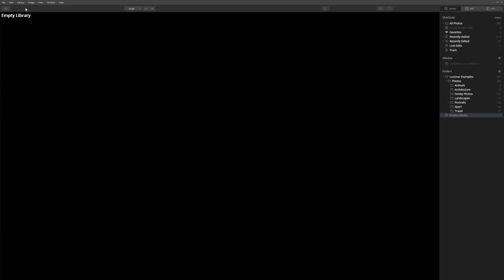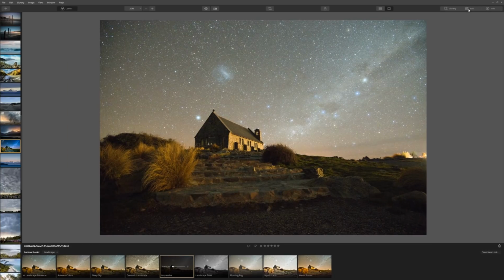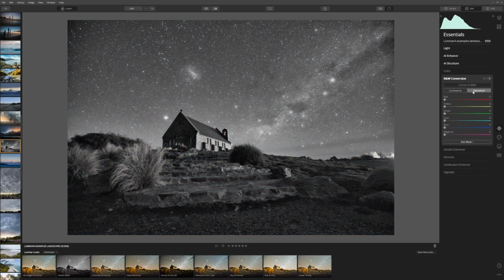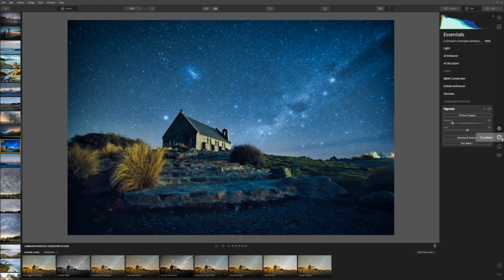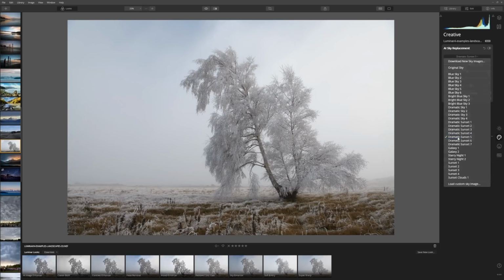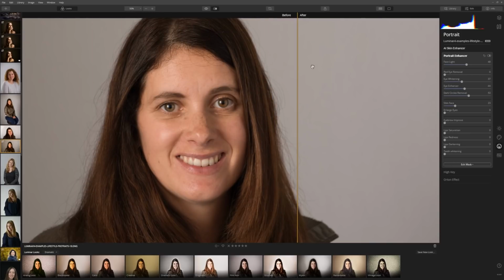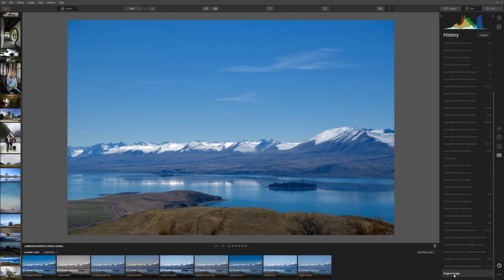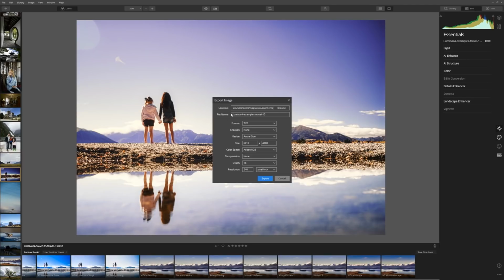Master Luminar 4 in 5 Minutes || Luminar 4 Tutorial | Luminar Neo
You will only need 5 minutes to learn how the powerful tools of the all-new Luminar 4 can elevate your photos. Professional photographer Anthony Turnham takes you through the full Luminar 4 editing journey, from uploading, editing, using creative tools, batch editing, to exporting. Learn the secrets of the AI Enhancement tools, how to use Denoise, Sharpness, Vignette, and other creative and professional tools, the amazing effects of the LUTs and much more. The impressive Sync Adjustments function lets you copy paste your edits on all the needed photos.

This quick Luminar 4 tutorial is the perfect dive-in in the world of fast and easy retouching.

Want to try out if Luminar 4 works for you? Click the link below and get Luminar right now.

Happy creating!